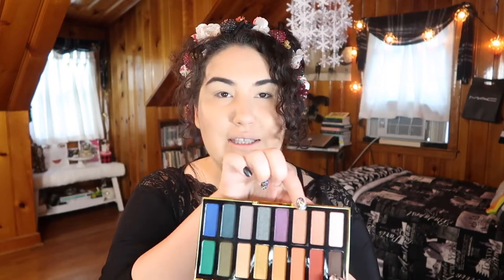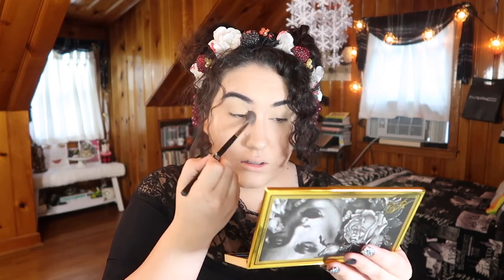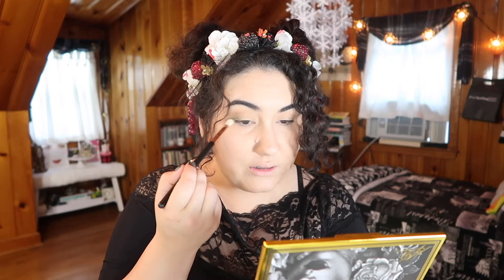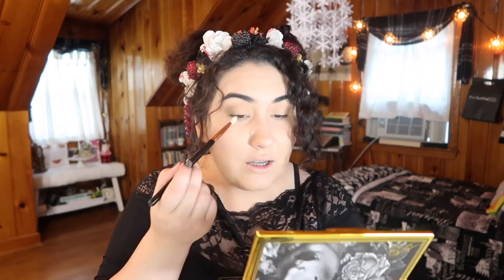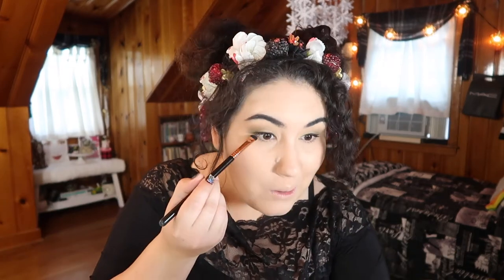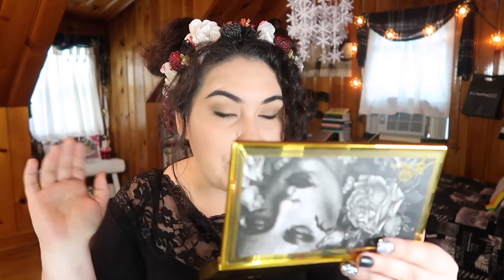KVD Anniversary Palette Roulette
Welcome to my VERY FIRST palette roulette with a new palette I've been waiting and super excited for: the new Kat Von D 10th Anniversary Palette! I was super surprised at how much I liked the final look and which colors I got- what do you think of the final look?? Want to see any more videos with this palette? Let me know below!!!

Undertone: Warm/Yellow
Skin Tone: Light/Light Medium
Skin Type: Combination/Dry

▼ PRODUCTS MENTIONED ▼

▼ SOCIAL MEDIA ▼
❋Pintrest: @monicaadrianna